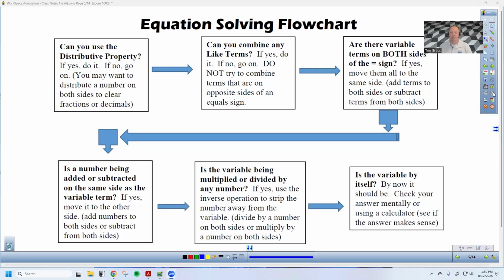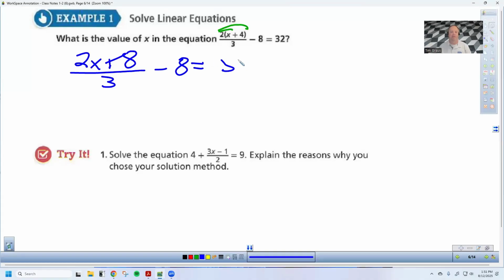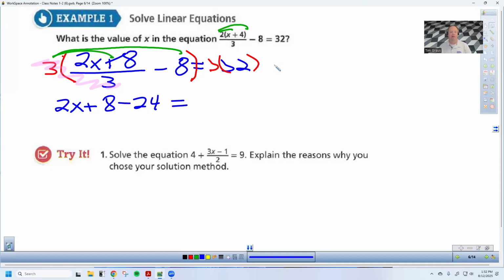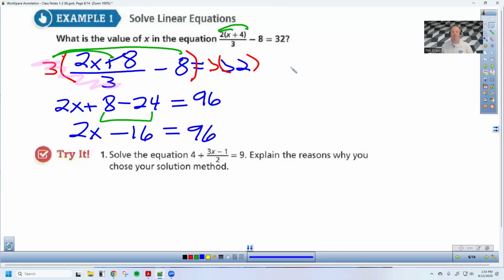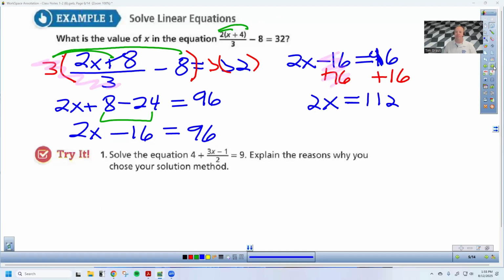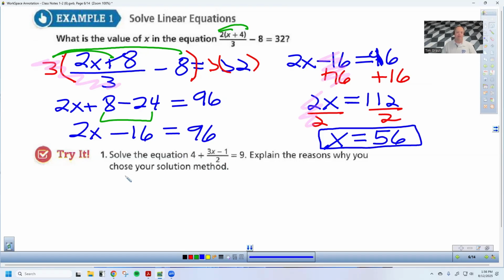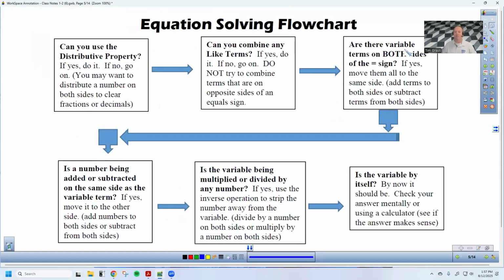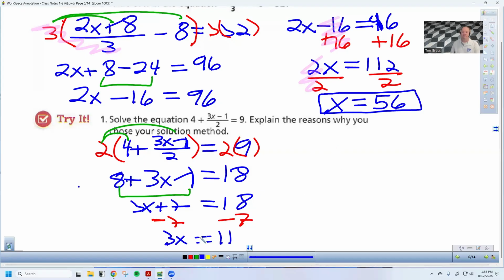Algebra 1 Section 1-2b Solving Linear Equations